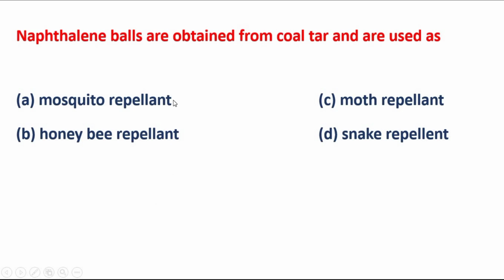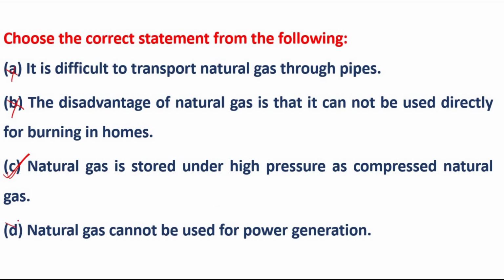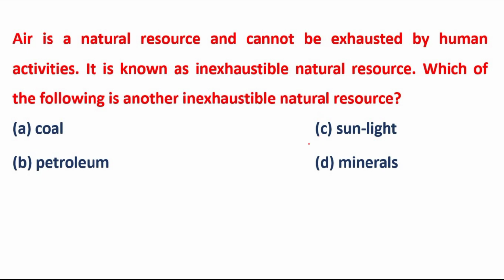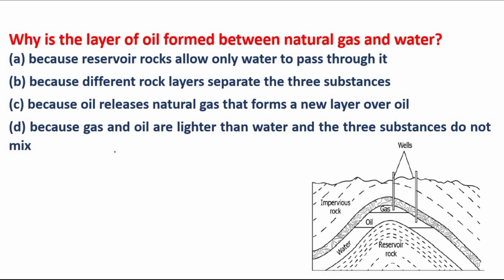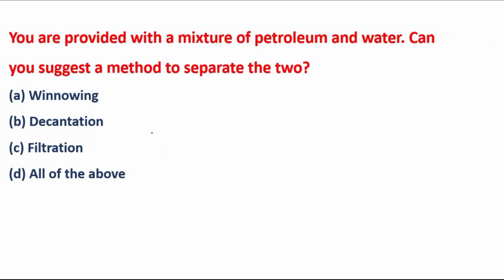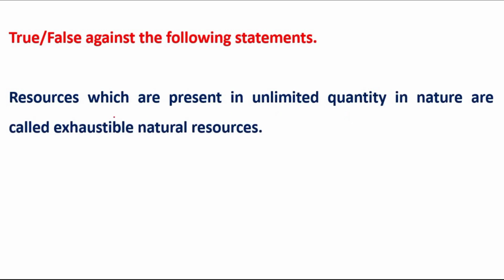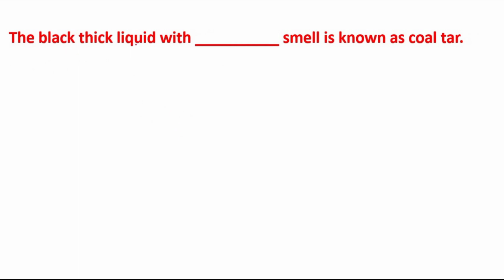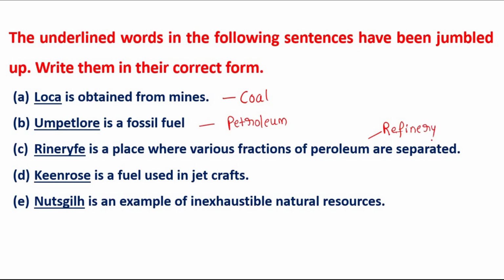Class-8 Coal and Petroleum l Interesting MCQs l MCQs to solve tricky questions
This video covers most type of the questions being asked in the chapter coal and petroleum of class 8 science.
Covering concepts like carbonisation, fossil fuels, coal tar, coke and coal gas petroleum, petroleum products like bitumen, petrol, diesel, paraffin wax, kerosene.

The list of videos of chapters 1 and 2 MCQs
"MCQs on Crop Production & Management - Solving MCQ questions l chapter 1 of class 8"
Must known MCQ on Microorganisms: friend & foe class 8 - Science l Microorganisms mcq

Please feel free to correct me.